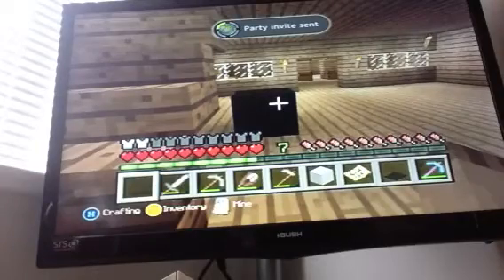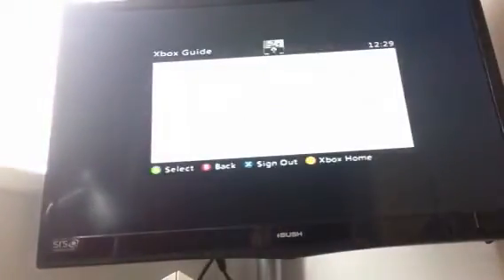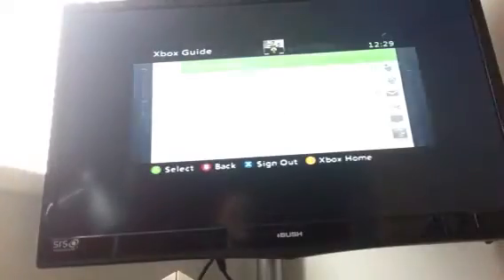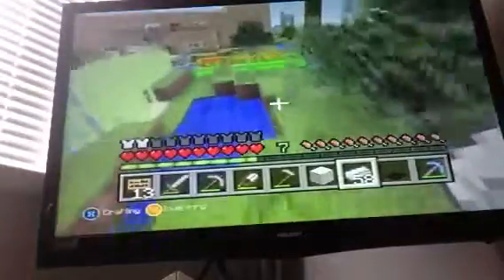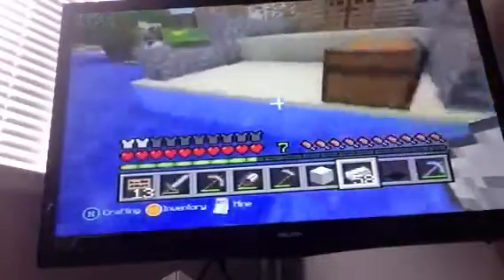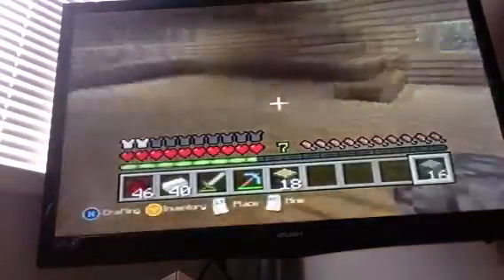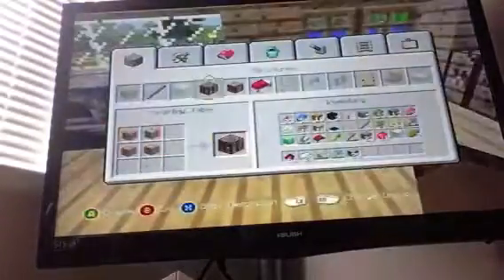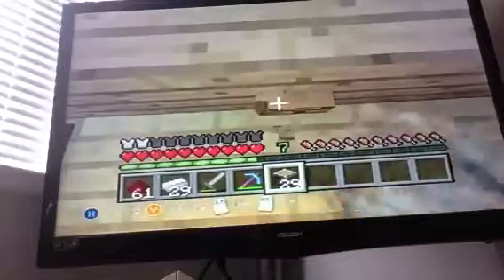Minecraft lets play episode 34